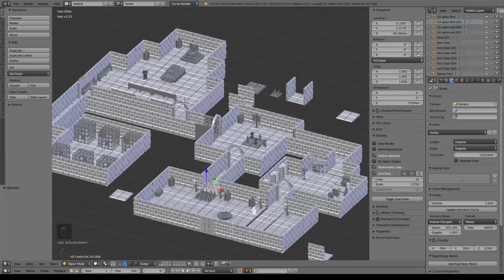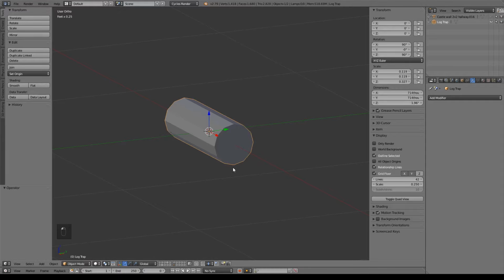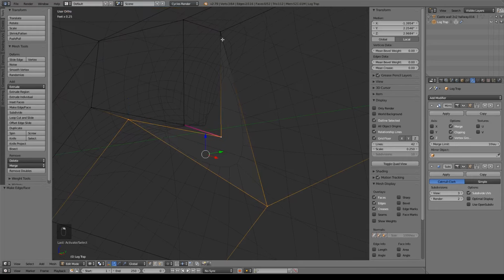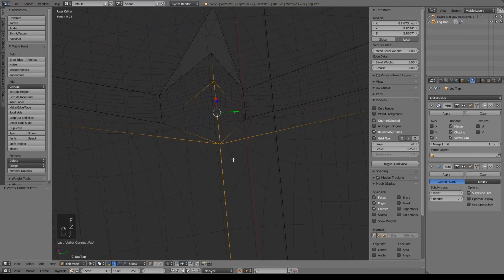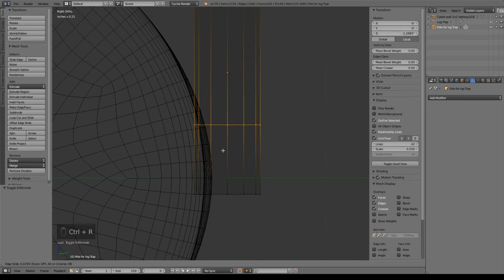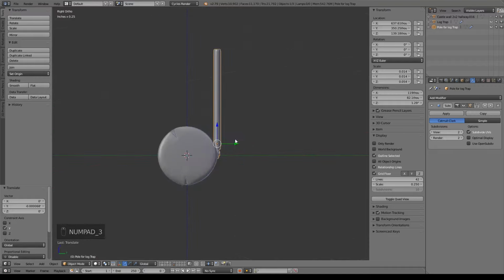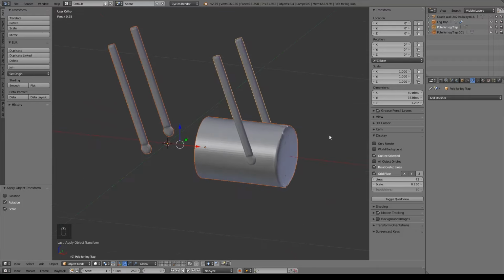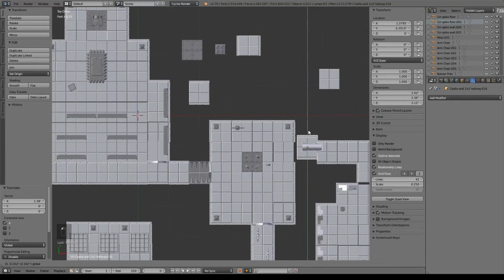Swinging Log Trap Tutorial for Blender 3D | Custom Dungeon Pt19